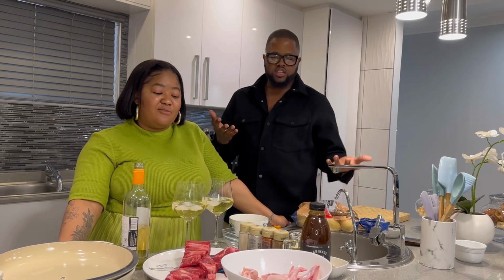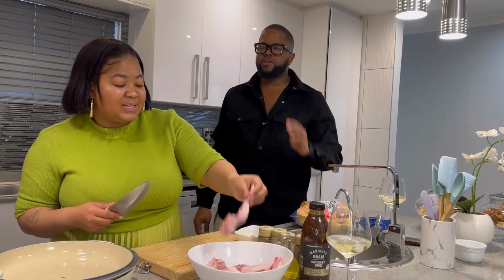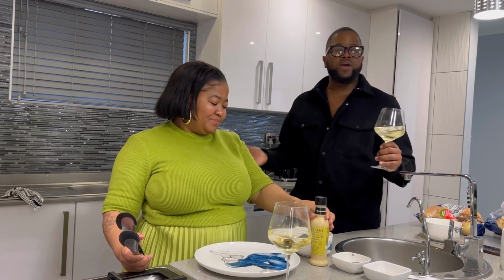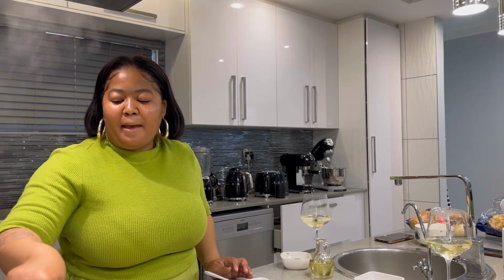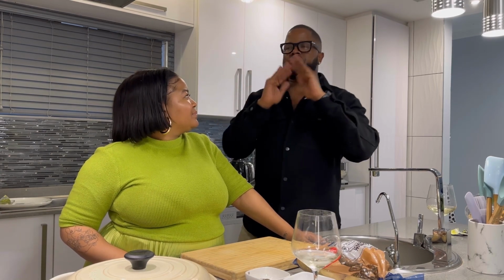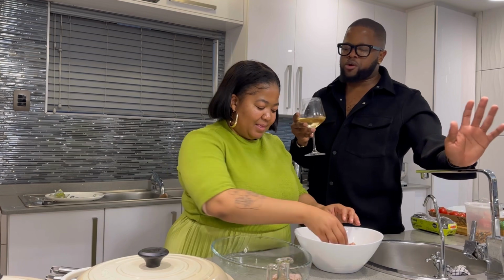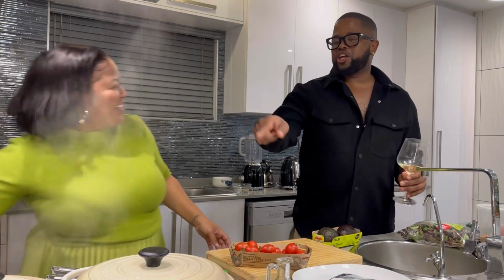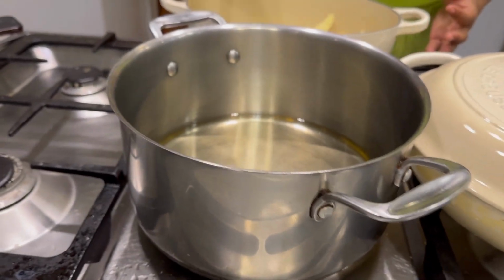Cooking with Chef Albert PART 1 | ribs, sweet corn, wedges and a garden salad | catching up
Hiiiii besties! I’m so excited about this video bathong!!! I know you guys are going to love it as much as I am.

I am going to list the recipes in the description

 2 kg pork spare ribs
• 1 teaspoon onion powder
• 2 teaspoons paprika
• 2 teaspoons salt
• 1 teaspoon cracked black pepper
• 1 teaspoon cumin
• 1 teaspoon chili powder
• 2 tablespoons olive oil
• 1 1/2 cups of barbecue sauce
Instructions:
1. Preheat oven to 180°C
2. Place ribs on a baking sheet or tray lined with foil (or parchment paper).
3. Combine together onion powder, paprika, salt, pepper, cumin and chili or Cayenne.
4. Sprinkle seasoning over ribs and drizzle with oil. Rub the seasoning all over the ribs on both sides.
5. Cover tray with foil and bake for 2 hours.
6. Remove ribs from the oven, remove foil and spread the tops of the ribs with the barbecue sauce.
7. Increase oven temperature to 240°C Return ribs to the oven, uncovered, and bake for a further 10 minutes. Change oven settings to or grill on medium high heat to lightly char and caramelise the edges (about 3minutes).
8. Rest for 10 minutes to allow the juices to recirculate back into the meat before slicing.
9. Enjoy!

Pan Seared Sweet Corn

Ingredients:

4 Sweetcorns on a Knob
2 Tablespoons feta cheese, crumbed
2 Tablespoons olive oil
1 Teaspoons of garlic, finely chopped
3 Tablespoons butter
1 Teaspoon Chives, finely chopped
1/2 Teaspoons chilli flakes
Honey Mustard Mayo
2 Tablespoons of Crispy Onion
Salt & pepper for seasoning

Instructions :

    1. In a sauté pan, bring half a cup of water and add your sweet corn, cover with lid and bring to a boil.
1. Once the water evaporates from the sauté pan, turn down the heat. Add butter and garlic, and then move around, make sure all your corn get dressed with butter.
2. Season with salt and pepper, turning it around. Season well.
3. Remove the corn to a serving plate and drizzle with some honey mustard mayo, add your feta cheese crumble.
4. Finish off with some crispy onions, chilli flakes and some chopped chives.

Potato Wedges :

Ingredients :

* large  potatoes, rinsed & cut into wedges
* Vegetable Oil, for frying
* 2 teaspoons salt
* 2 tablespoons fresh chopped parsley or dried mixed herbs
* 2-3 chicken stock cubes
* Potato and Veg seasoning
* Smoked Paprika (optional)

Instructions :

1. Cut each potato in half lengthways, then cut each half in half lengthways again, and then cut each half in half lengthways again until you have 8 wedges. (Make sure they are about the same thickness and size).
2. In a medium size pot, add your potatoes, and cover them with water and add your chicken cubes, a pinch of salt and bring to boil.
3. Cool until you can easily insert a fork through them without pressure. Drain the water and place potato wedges in a plate and let them cool down completely.
4. In a medium size pot add enough oil, once your oil is hot enough, add your potatoes and cook through. Till crispy and golden brown.
5. Season with potato and veg seasoning, a little bit of paprika (optional) dried mixed herbs.
6. Seasoning with a pinch of salt and pepper, taste and adjust seasoning if needed.

Notes : You can roast your potato wedges together with your chickens.

Will attach all other recipes below at a later stage it’s a lot lol

Enjoy the video bestows I’m so excited to create for content for you lovers